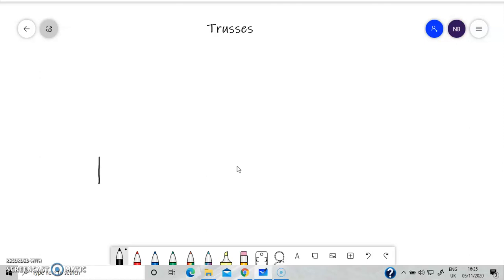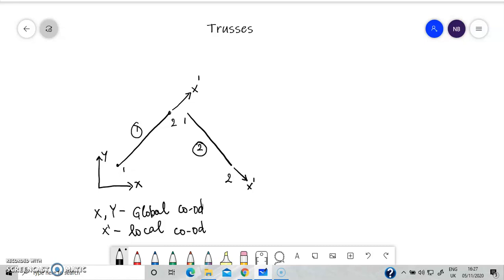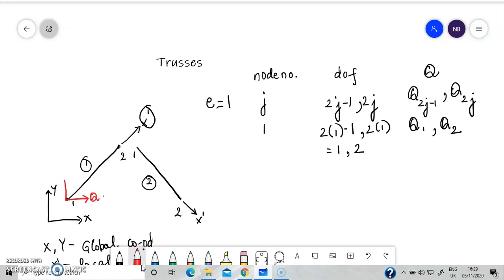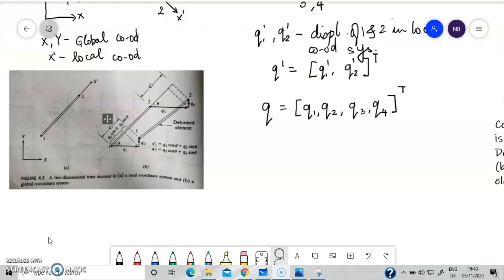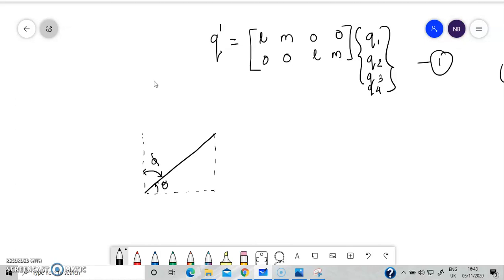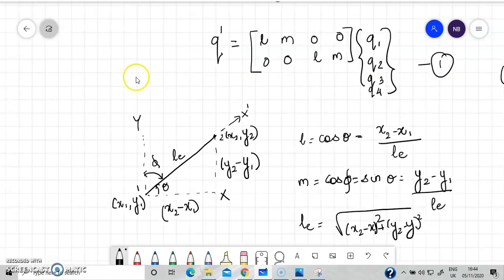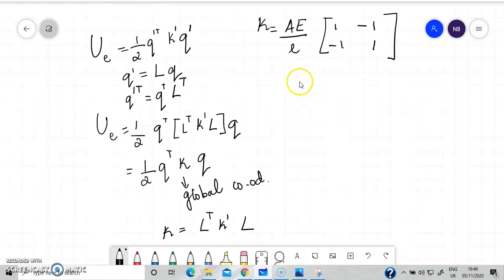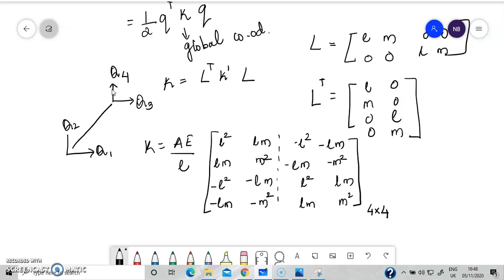Trusses using FEM